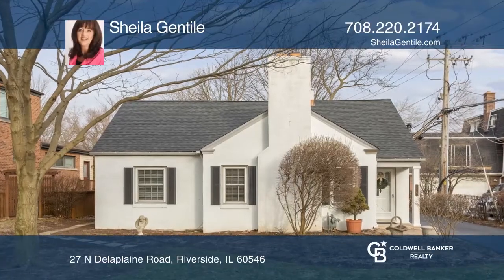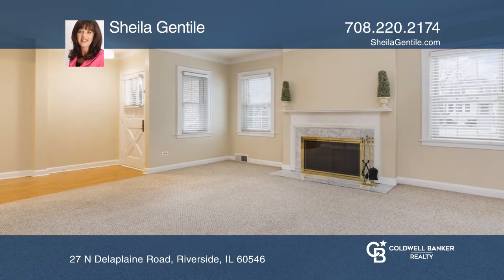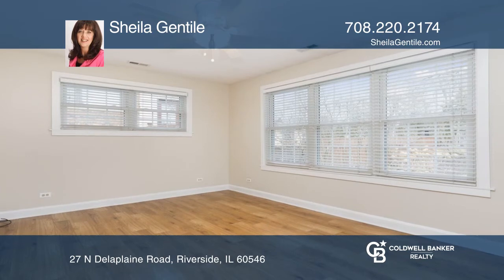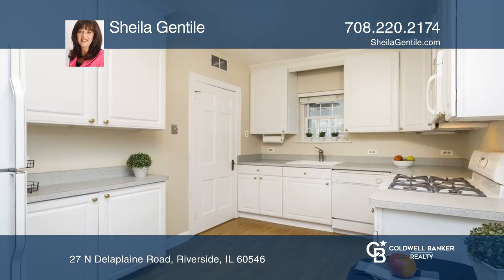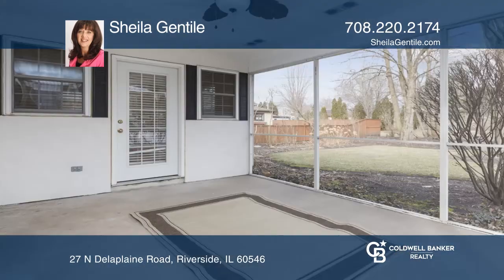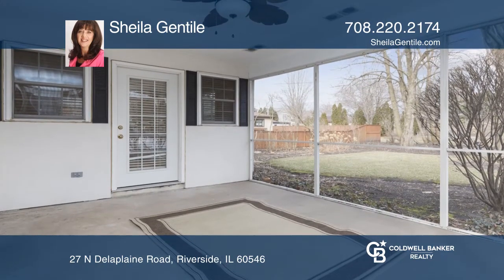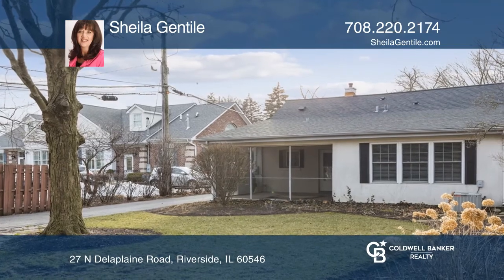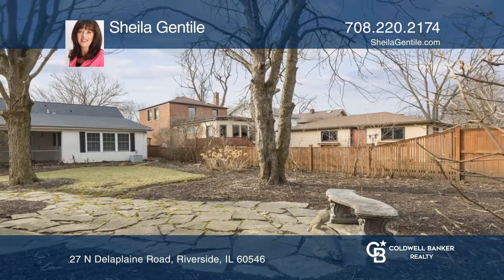27 N Delaplaine Road Riverside, IL | ColdwellBankerHomes.com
27 N Delaplaine Road, Riverside, IL

Charming Riverside one-level home ready to move in. The floorplan has a good flow including a living room with a wood burning fireplace and a large master bedroom with a tandem room that would make a great office or dressing room. The eat-in kitchen has lots of cabinets. Enjoy relaxing in the screen